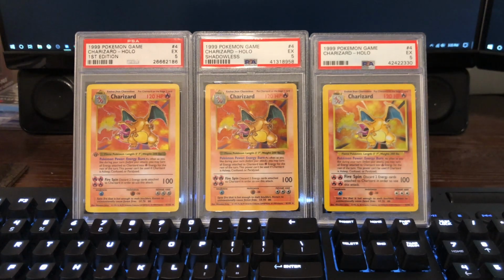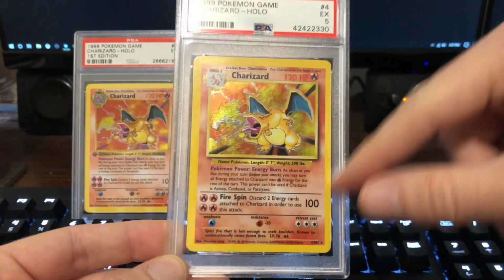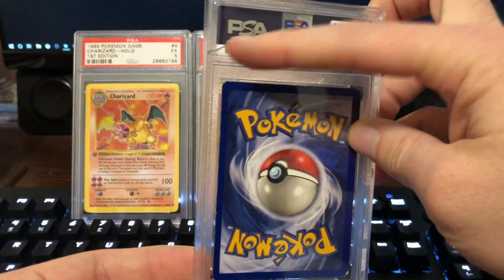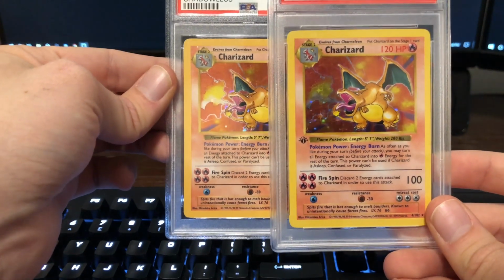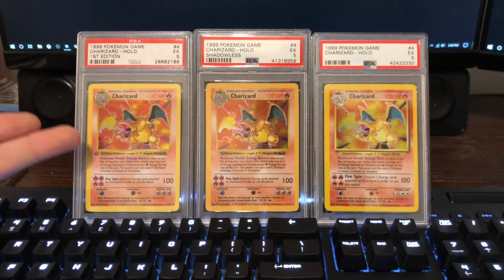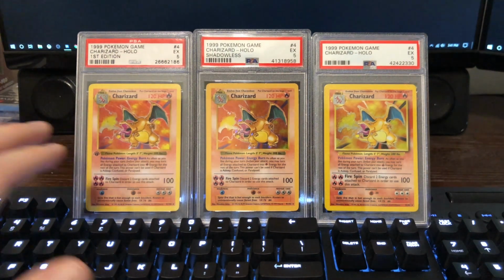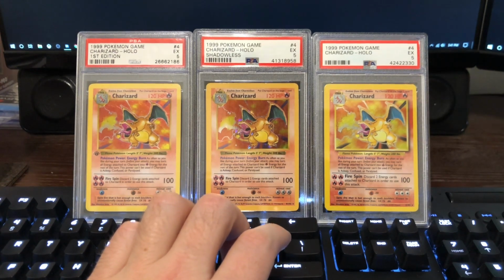Difference in 1st Edition, Shadowless & Base Set Charizard Cards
Steam - NPortell
Xbox GT - n473dog

Bitcoin - 12trcprFrX72EpJf3KDiNsnbvKkZXRy6co